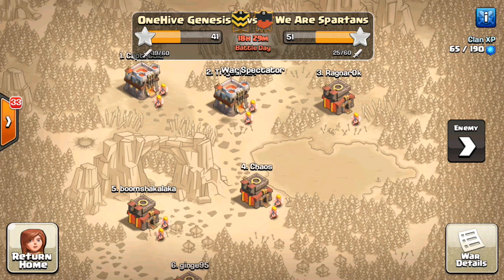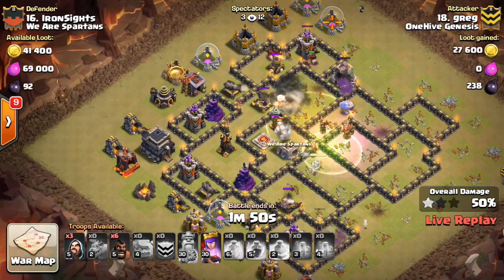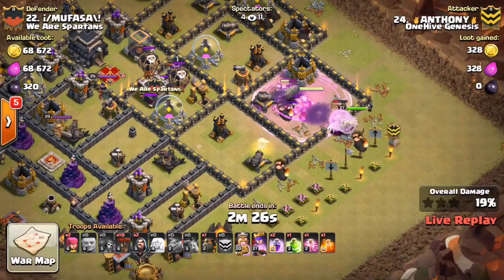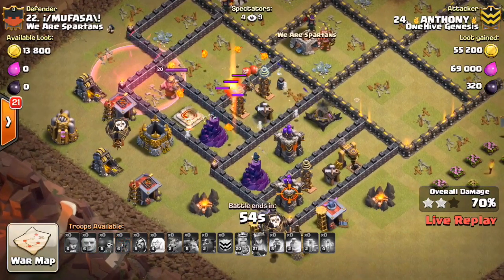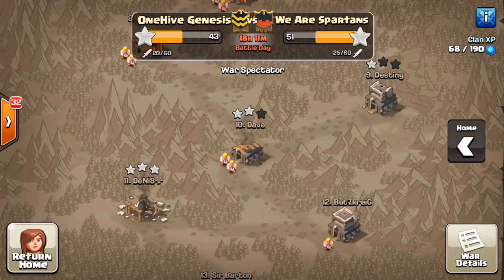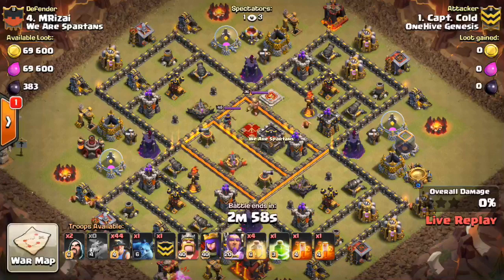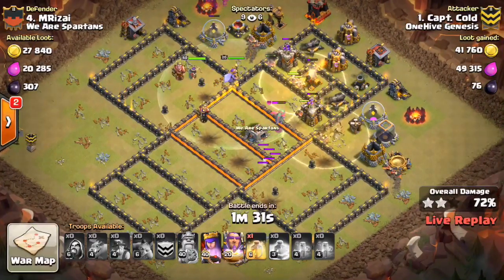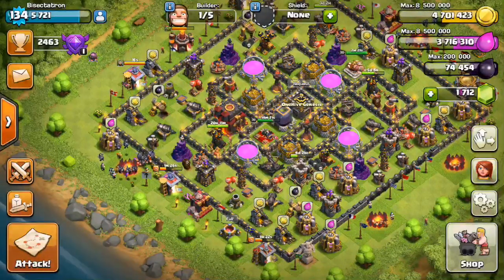Live on War Day with OneHive Genesis #15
Some live action from our potluck, hope you guys enjoy!

Clash on!